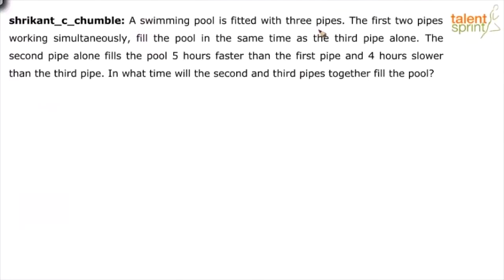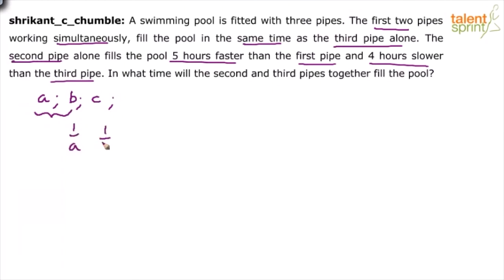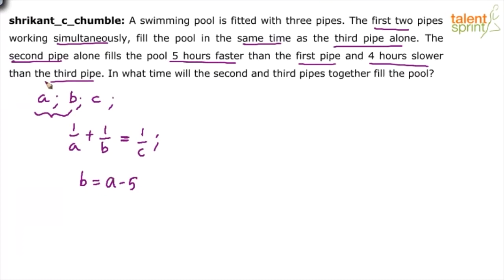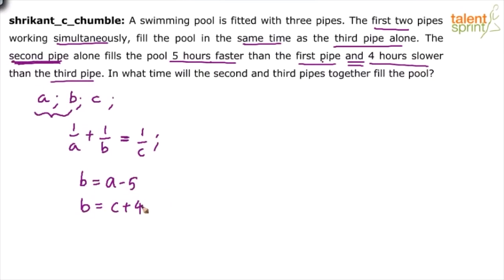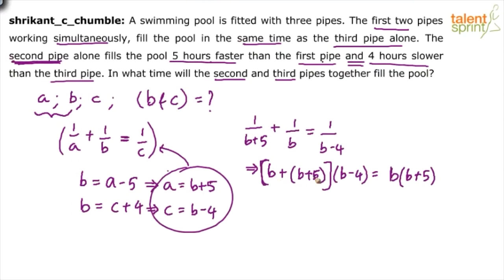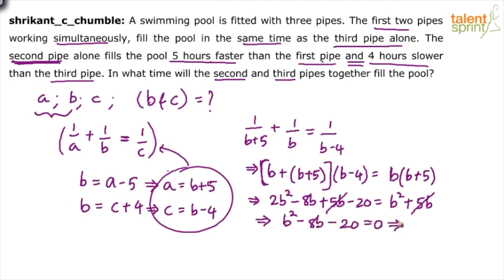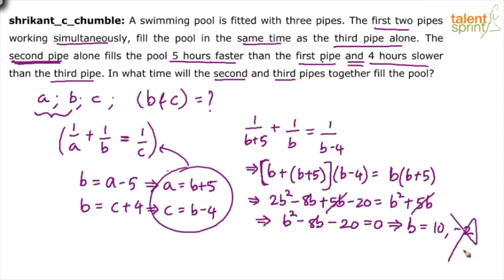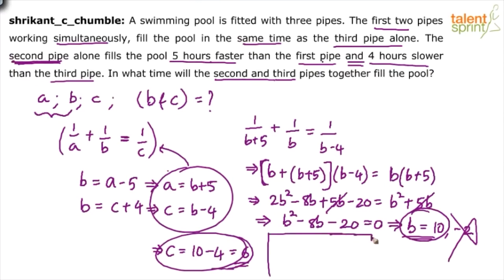Time and Work | Additional Example - 27 | Quantitative Aptitude | TalentSprint Aptitude Prep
Q. A swimming pool is fitted with three pipes. The first two pipes working simultaneously, fill the pool in the same time as the third pipe alone. The second pipe alone fills the pool 5 hours faster than the first pipe and 4 hours slower than the third pipe. In what time will the second and third pipes together fill the pool?

Happy learning!